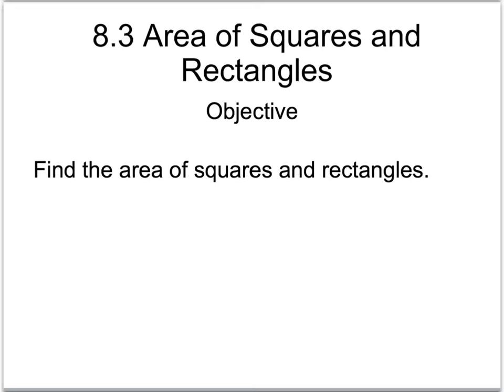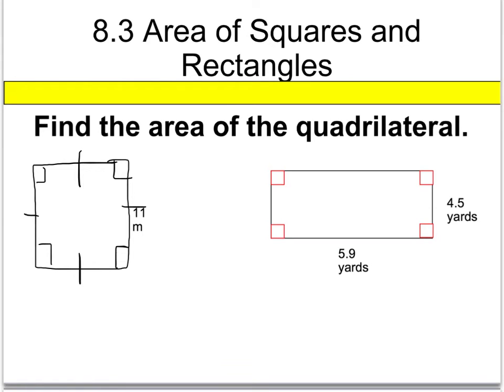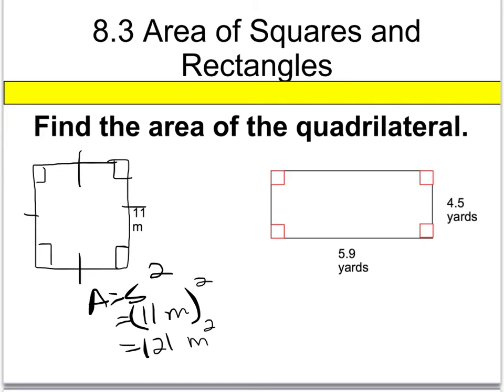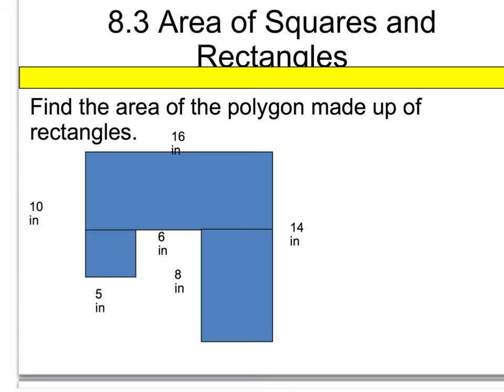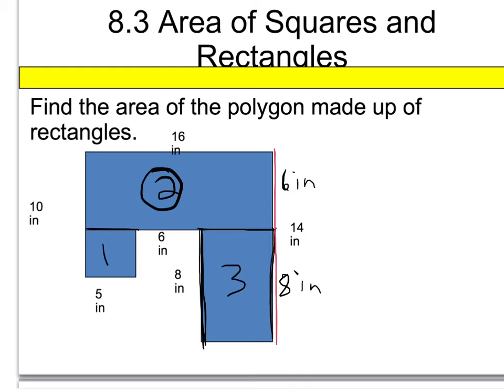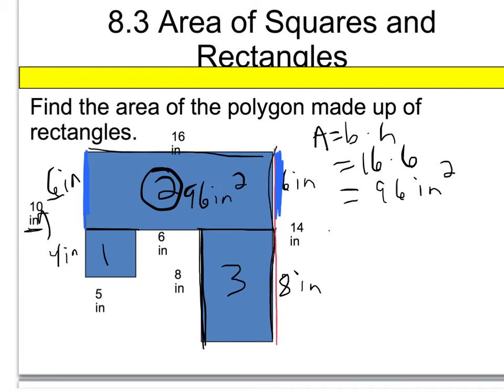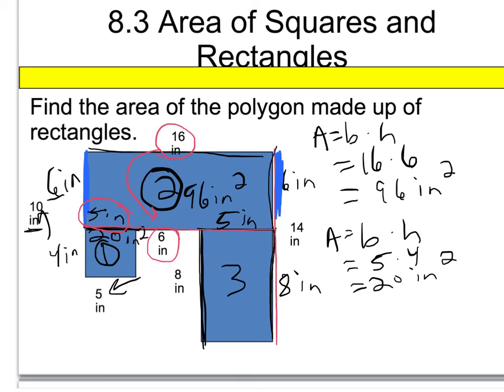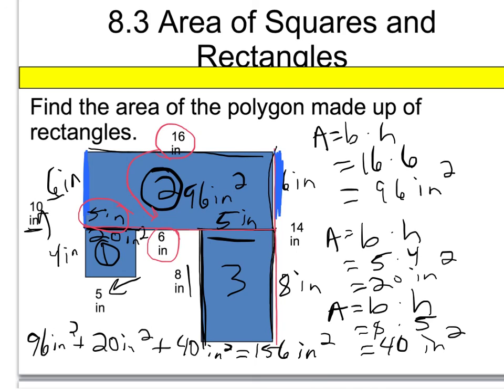lesson 8.3 ge